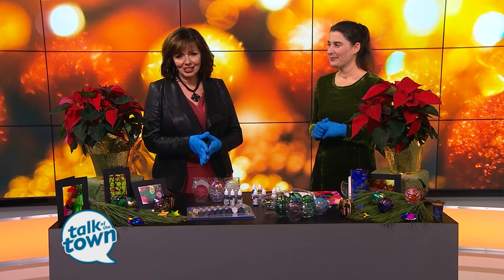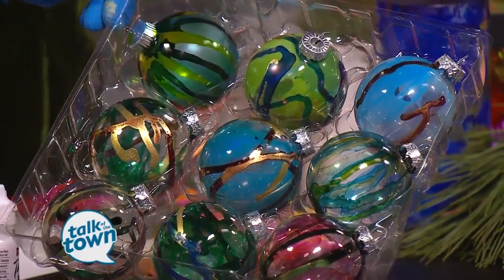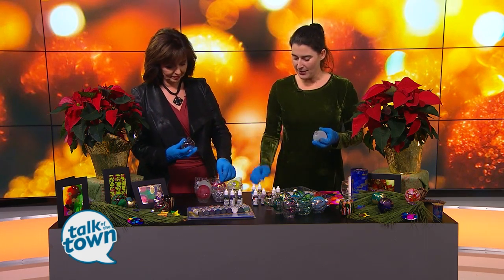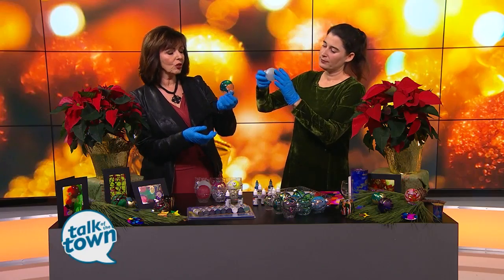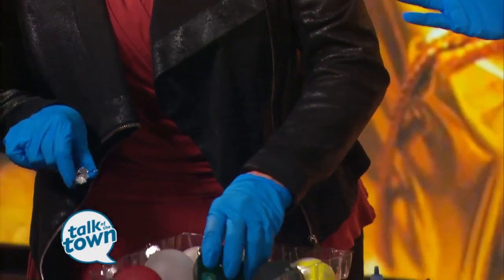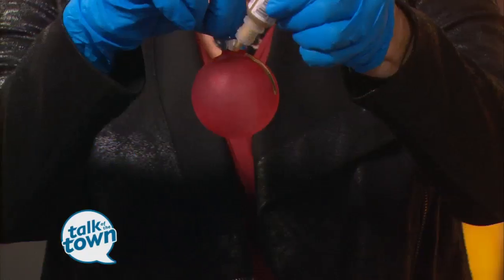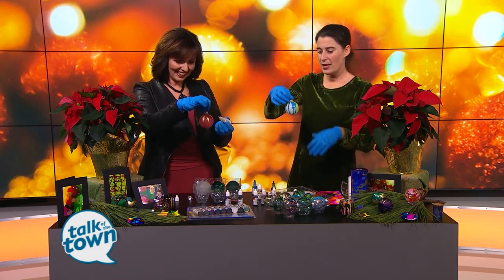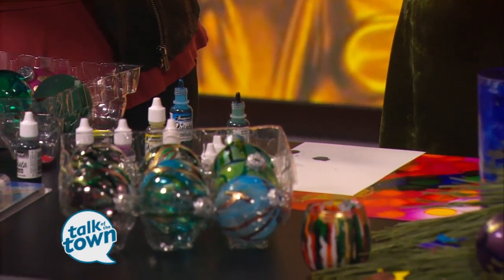DIY Holiday Ink Ornaments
Linn Busch of Jacquard Products showed colorful DIY Holiday Ink Ornaments